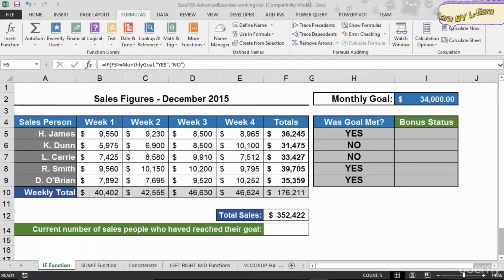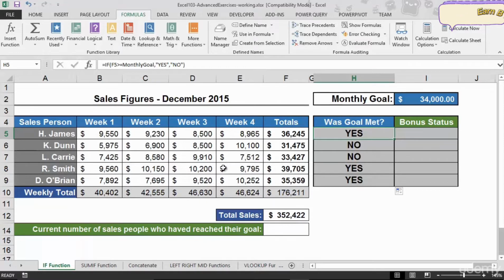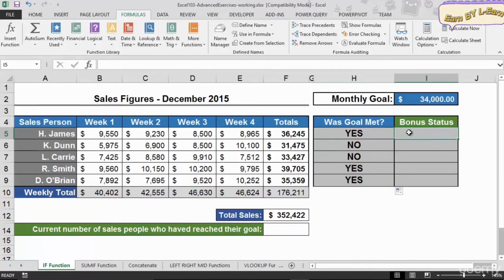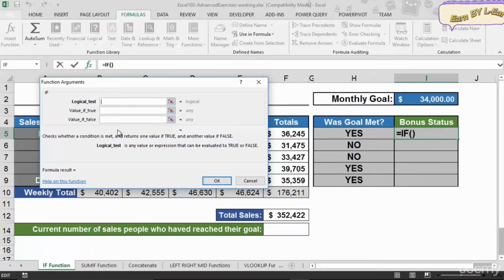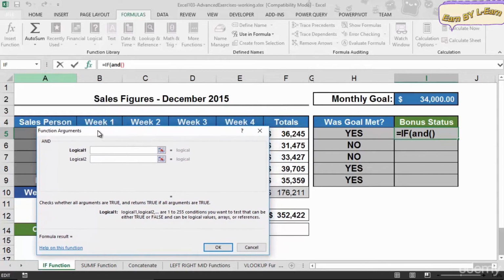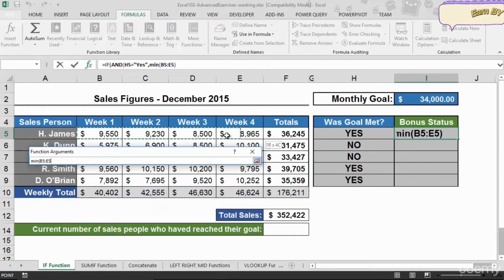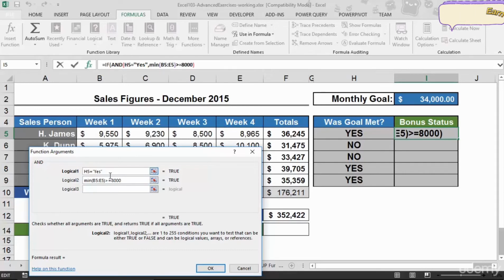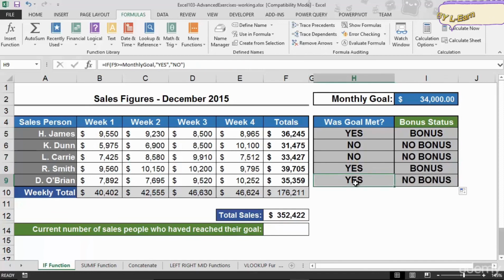Excel Conditional Function .03.Using NESTING Function.